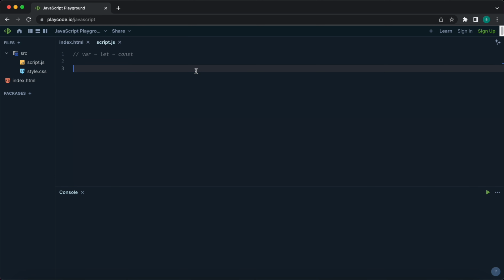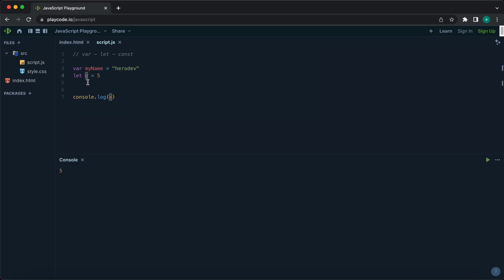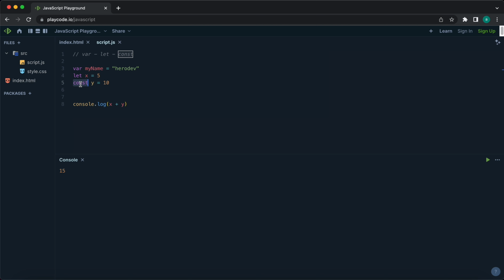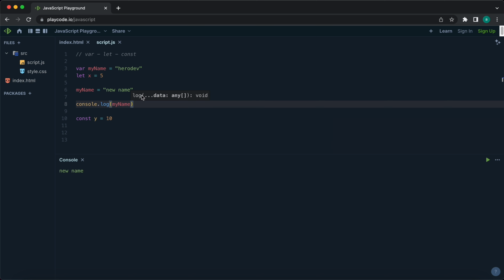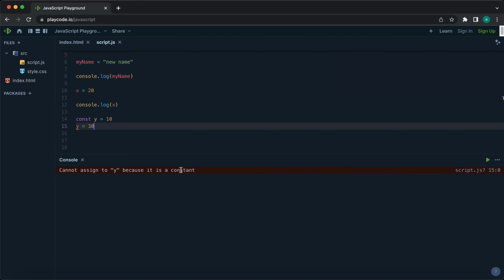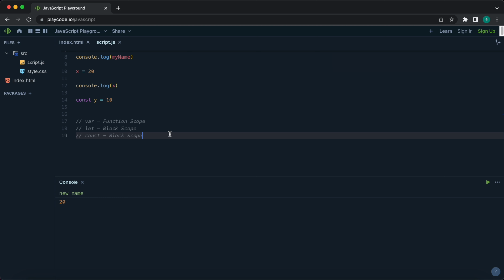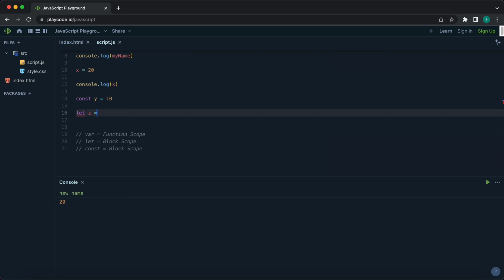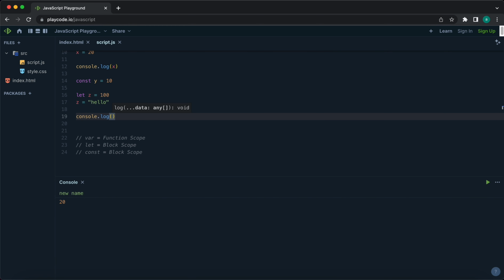Mastering JavaScript Variables: Understanding 'let,' 'const,' and 'var' Explained!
Unlock the power of JavaScript variables with our comprehensive guide! 🚀 Dive into the world of 'let,' 'const,' and 'var' to understand how these essential tools shape your code. 🤓 Whether you're a beginner looking to grasp the basics or an experienced developer aiming to fine-tune your skills, this video breaks down the nuances of each variable declaration, providing real-world examples and best practices. 🖥️ Elevate your JavaScript proficiency and write cleaner, more efficient code. Watch now and empower your coding journey! 💻🔍

In this playlist you will learn:
JavaScript variable tutorial
Understanding let, const, var in JavaScript
JavaScript variable declaration explained
JavaScript programming basics
How to use let, const, var in coding
JavaScript variable best practices
Coding with let, const, var
Mastering JavaScript variables
JavaScript variable examples
JavaScript variable rules
Difference between let, const, var
JavaScript variable scope
Declaring variables in JavaScript
JavaScript beginner tutorial
JavaScript coding tips
JavaScript variable usage
JavaScript variable assignment
Let vs const vs var explained
JavaScript development guide
Essential JavaScript coding skills
learn js for web development
learn javascript for web design
learn javascript for website
learn javascript for web
learn javascript from 0